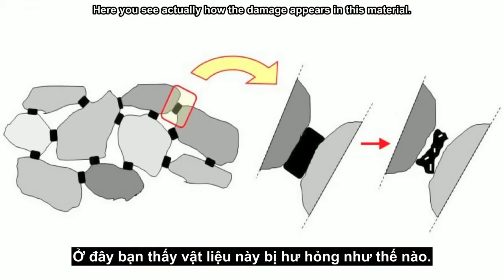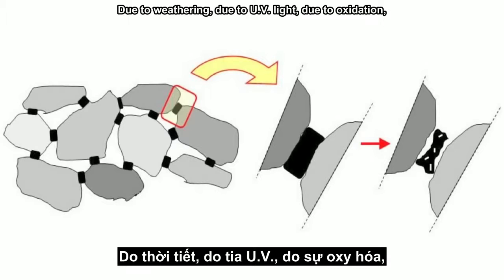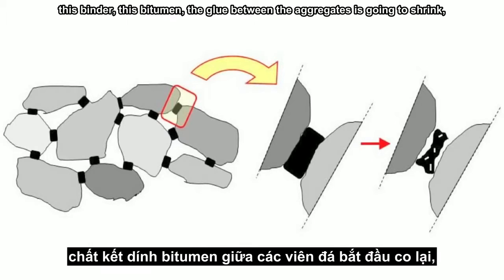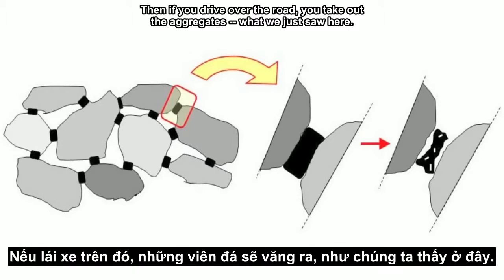TED Vietsub Erik Schlangen Nhựa đường tự lành